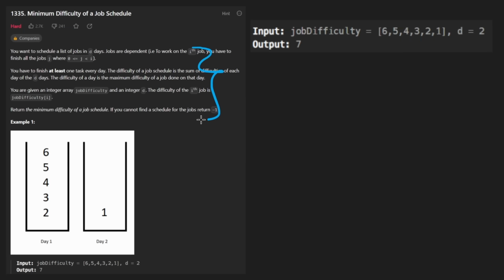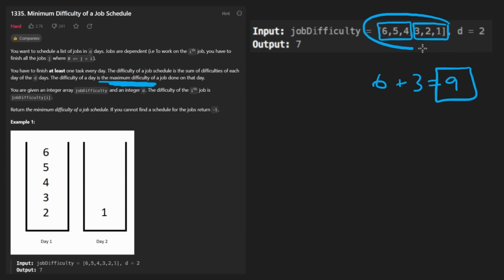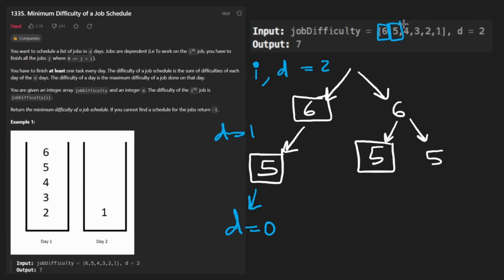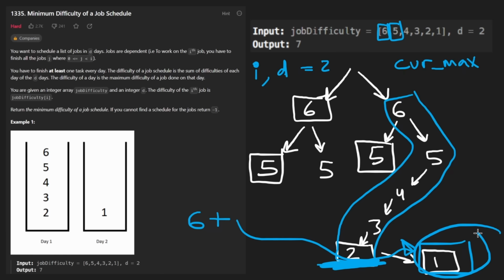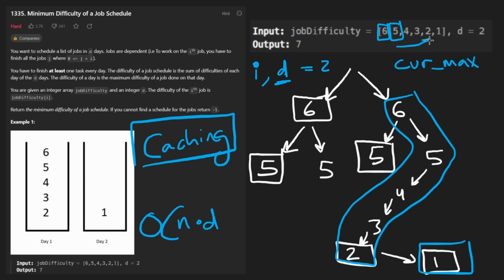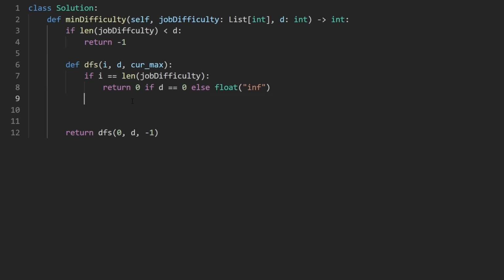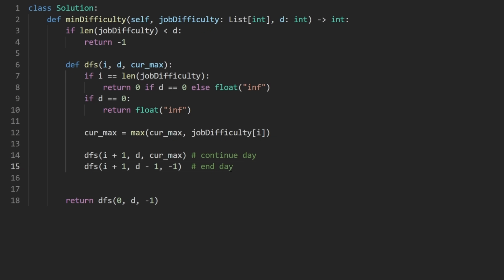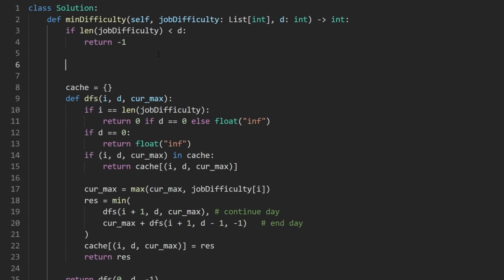Minimum Difficulty of a Job Schedule - Leetcode 1335 - Python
0:00 - Read the problem
0:23 - Drawing Explanation
8:00 - Coding Explanation

leetcode 1335